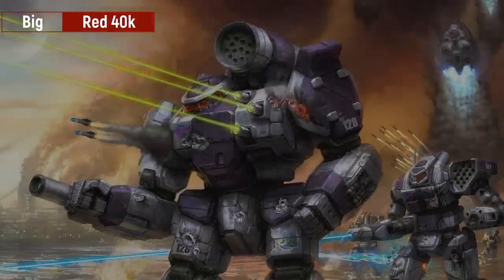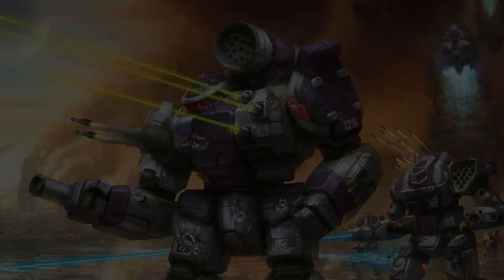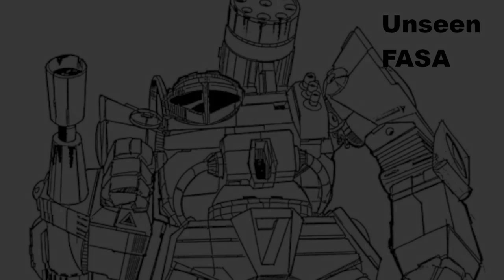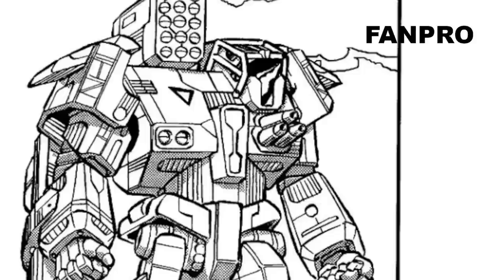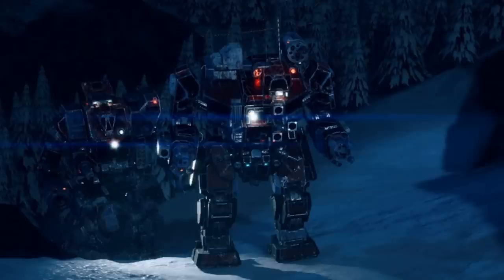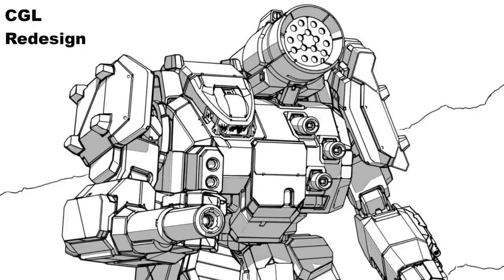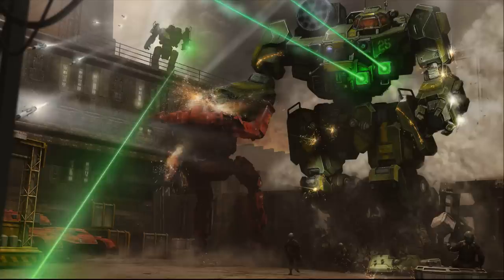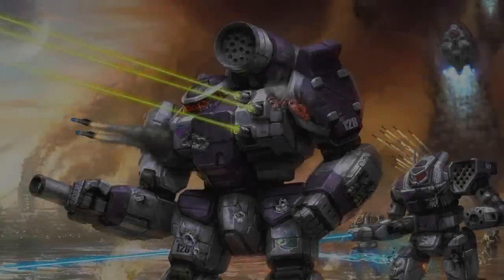BATTLETECH: The Thunderbolt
The Thunderbolt is one of the most prominent, powerful, and plentiful HeavyMechs in all of Battletech / Mechwarrior. It strides across the fields of battle, embodying what most people think of this weight class. It has a storied history, starting in the AgeofWar and serving the StarLeague, and SuccessorStates, or GreatHouses of the InnerSphere. It has known every war fought under these banners, even battling Clanners with centuries of new technology on it.

So, let's talk about this one. It's gonna be fun.

*As an aside, one piece of art was used from a fanartist, Spooky777. All other assets are in-game shots, or art from official sources: